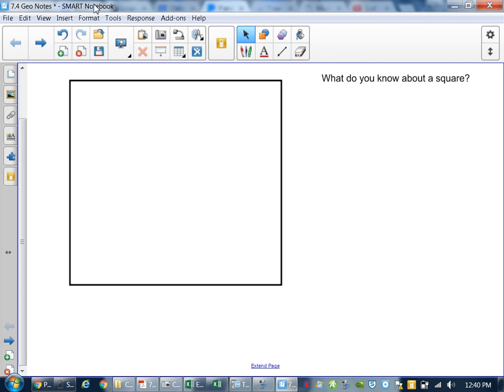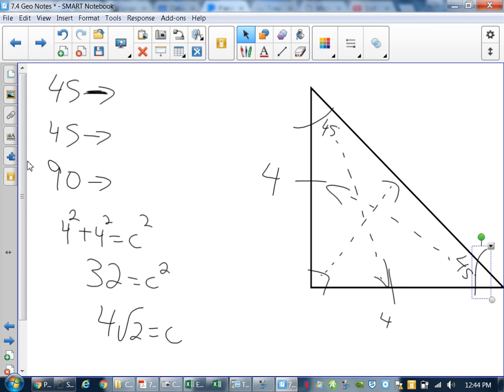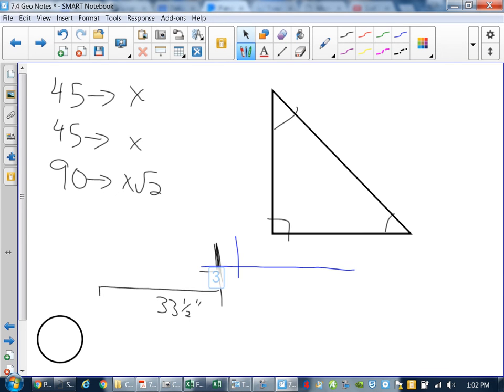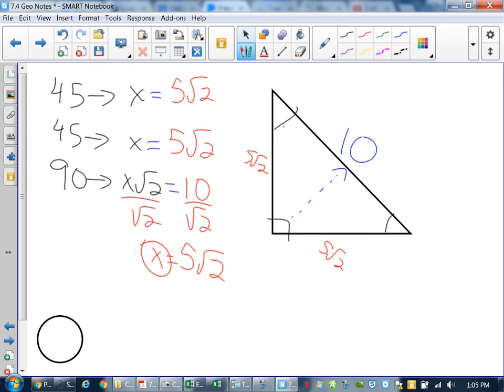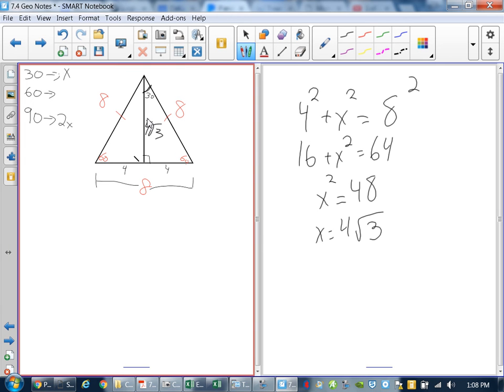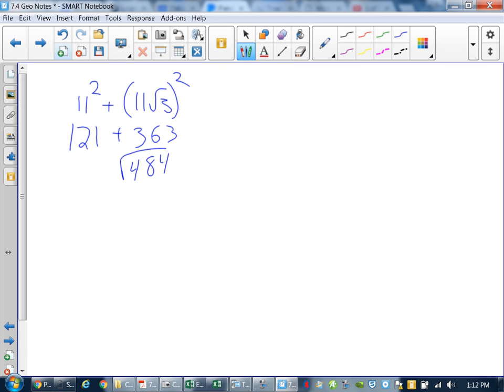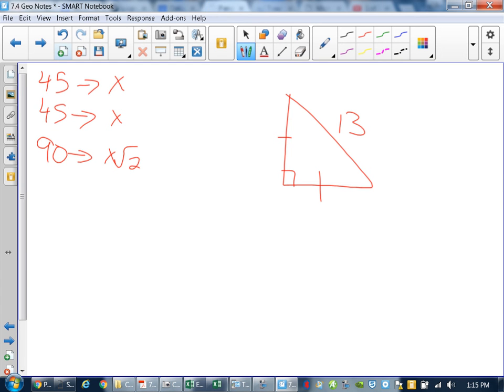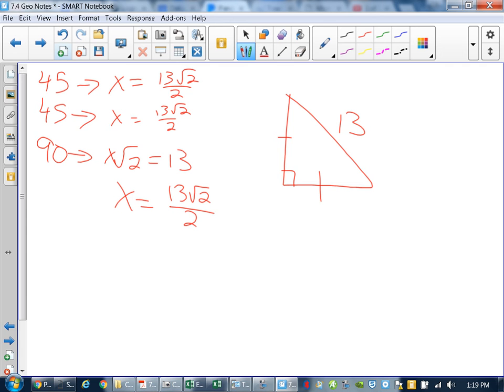January23 7 4 notes p9 10